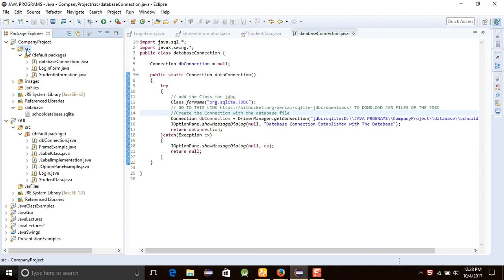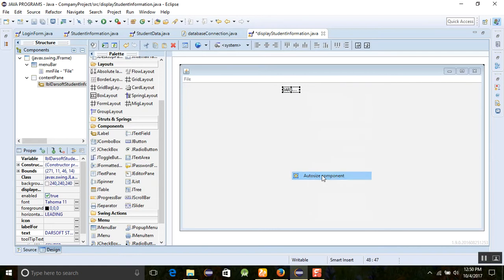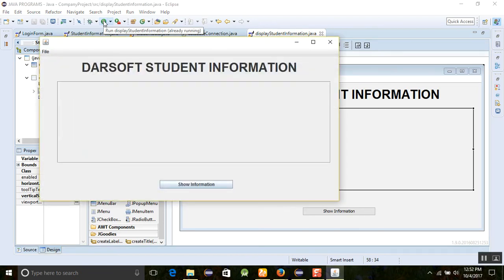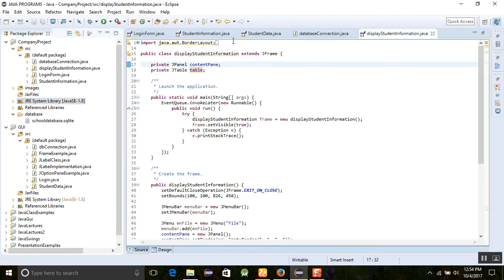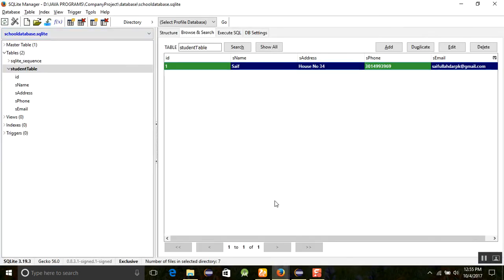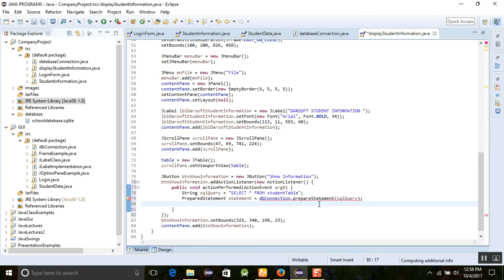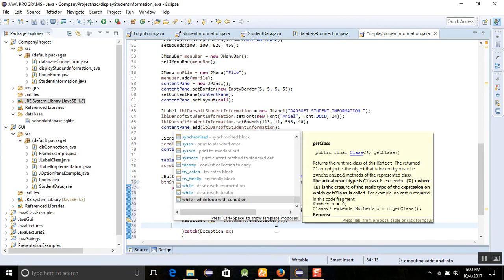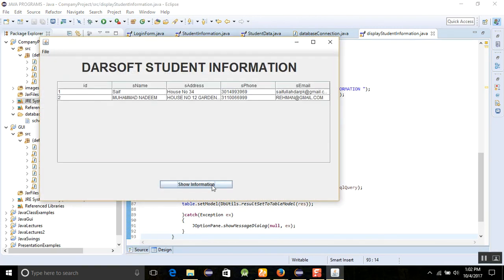JAVA ECLIPSE GUI TUTORIAL 10 DISPLAY DATA IN JTABLE FROM THE SQLITE DATABASE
JAVA ECLIPSE GUI TUTORIAL   10   DISPLAY DATA IN JTABLE FROM THE SQLite DATABASE. IN THIS SESSION, YOU WILL LEARN HOW TO DISPLAY DATA IN JTABLE.
INSTANCE DATA FRO A JAVA CLASS,
INTERNET O THINGS JAVA,
JAVA SOFTWARE ENGINEER COURSES,
DESKTOP APPLICATION DEVELOPMENT IN JAVA
JAVA SWING TRAINING,
JAVA SWING VIDEO TUTORIAL,
LEARN  JAVA SWING,
JAVA GUI DEVELOPMENT,
HOW TO PROGRAM GUI IN JAVA
JAVA GUI,

FOR MOR VIDEOS